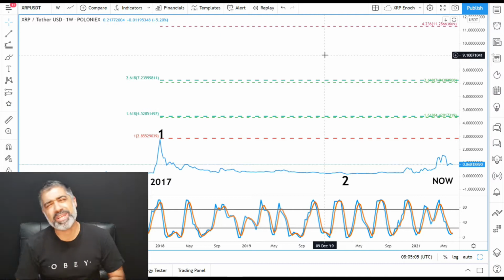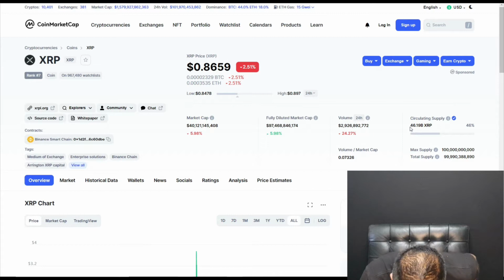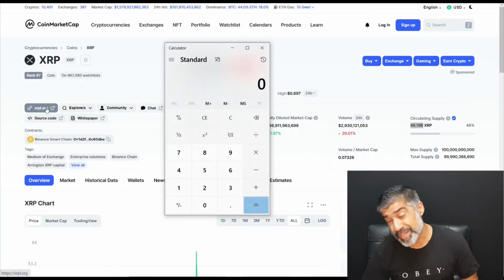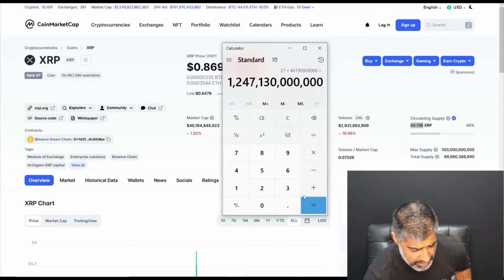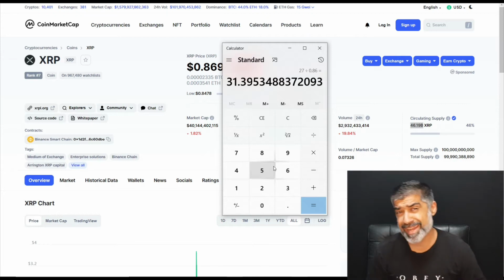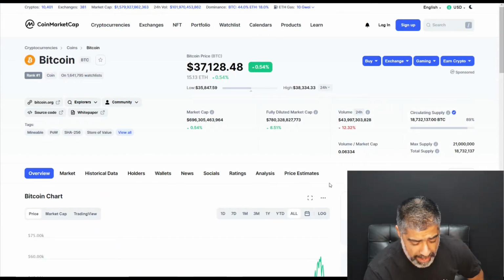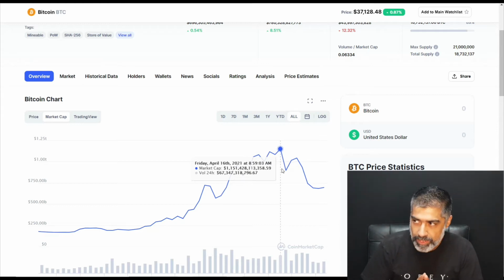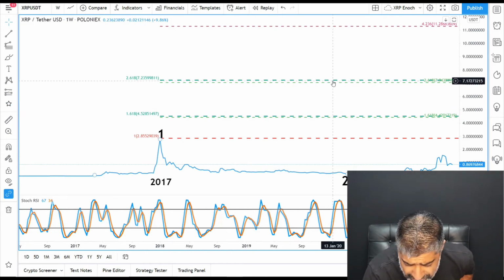Will XRP really hit $27 in this bull cycle???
It's been suggested that XRP will hit $27 this year! How likely is this to actually unfold? In this video I use Elliott Wave and Fibonacci to show you what to look for before you buy